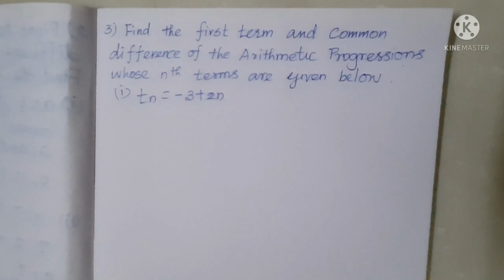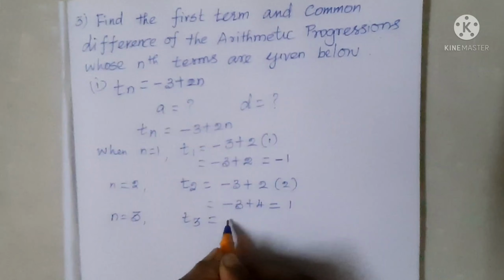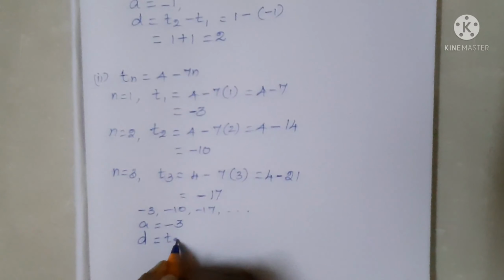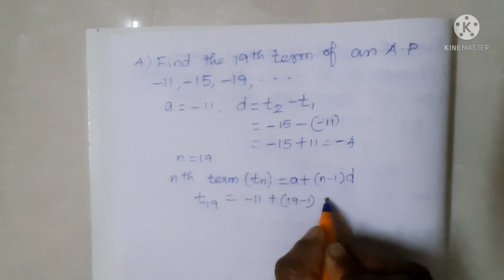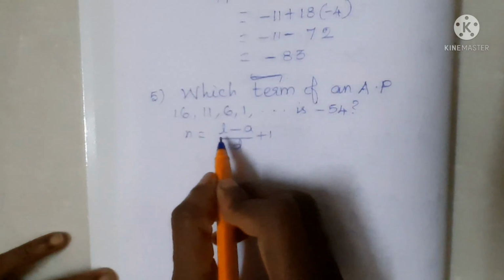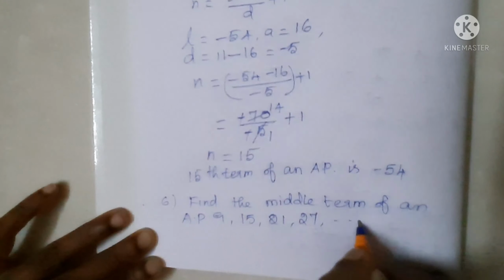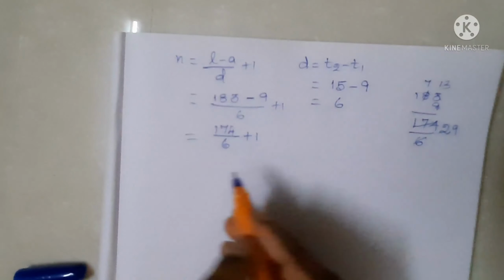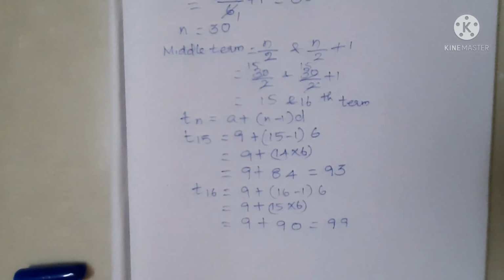Arithmetic Progression | Ex 2.5 sum no. 3 4,5,6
Enjoy watching full video